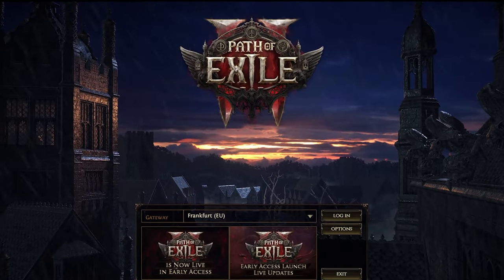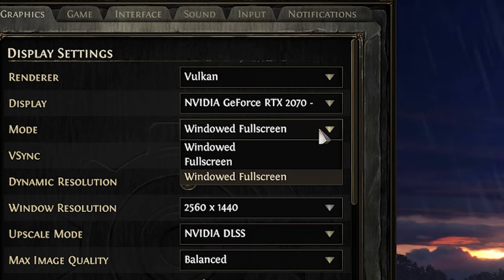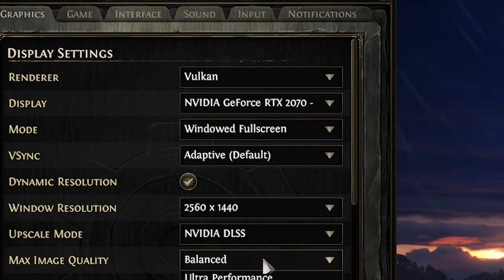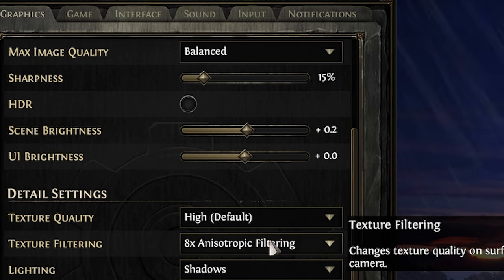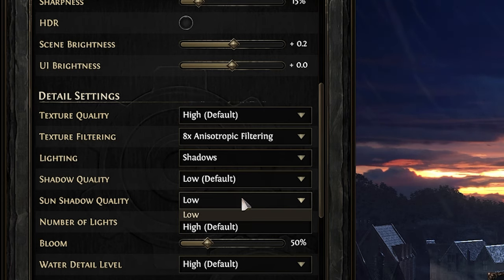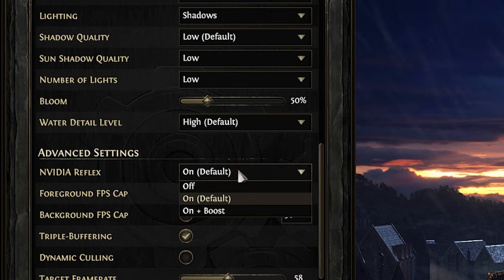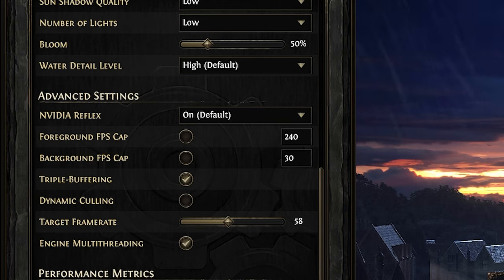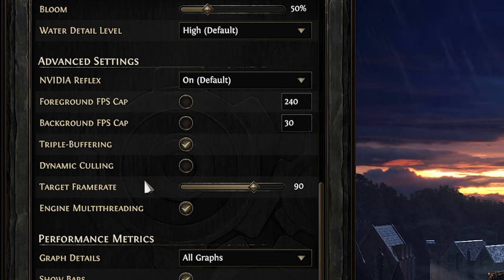Best Path of Exile 2 Graphics Settings for MAXIMUM FPS! Updated Guide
In this video, I’ll walk you through the ultimate graphics settings guide for Path of Exile 2, designed to help you get the perfect balance between stunning visuals and smooth gameplay—whether you’re on an average gaming PC or a high-end setup.

This updated guide includes everything from basic tweaks to advanced settings for optimizing performance, boosting FPS, and making the game look amazing. I’ve spent hours testing and fine-tuning these settings, and now I’m sharing the best configurations with you.

We’ll cover:

The best settings for mid-range and high-end PCs, including resolution, lighting, and texture adjustments.
How to optimize NVIDIA DLSS and other upscaling modes for both performance and visuals.
Explanations of key settings like dynamic resolution, shadow quality, and engine multithreading, so you know exactly how they impact your game.
Performance tips like FPS capping, triple-buffering, and settings that reduce input lag.
No matter your setup, this guide is short, consistent, and packed with all the information you need to make Path of Exile 2 look and feel its best. Ready to take your Wraeclast adventure to the next level? Let’s dive in!